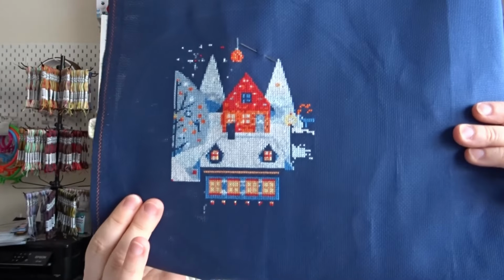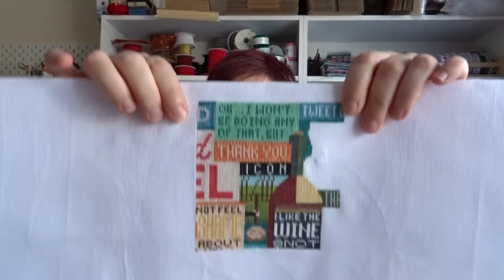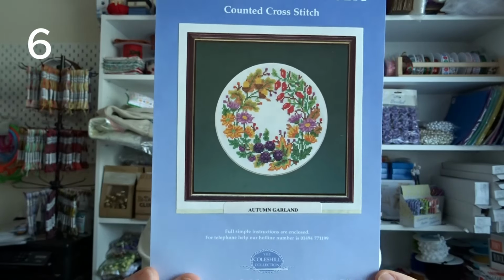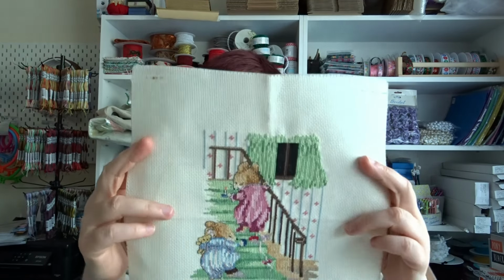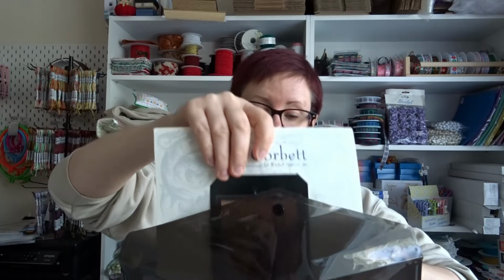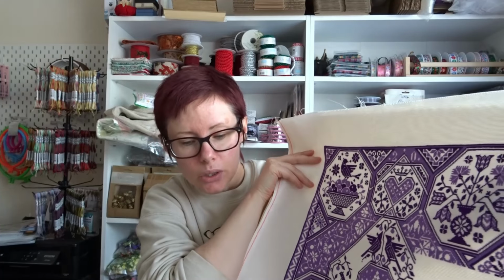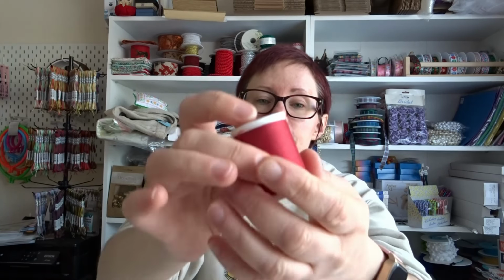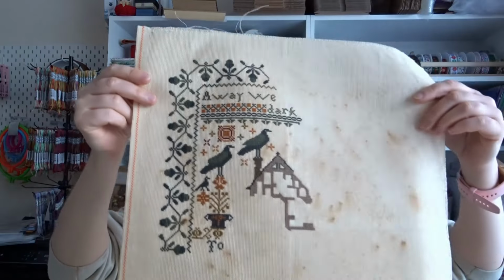Flosstube #32 - Check Out My WIPs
🧵✨ Welcome to my cross stitch journey! ✨🧵
In this flosstube, I'm sharing all of my current WIPs (works in progress). From samplers to Santa's, every project holds a special place in my stitching heart. Take a peek at where I’m at, what I’m loving, and what still has a long way to go!

If you enjoy cross stitch, you’re in the right place. 💖

🪡 Projects Featured:
1. Winter City - Stitches Sew Beautiful
2. Christmas Village - TAM Stitch Designs
3. Amy Cann 1831 - Hands Across The Sea
4. Schitts Creek Sampler - Boomerang Stitches
5. Mandala Magic Mini Sal - Carolynn Manning
6. Sunflower Cottage - Little Dove Designs
7. Nora Corbett - Zenia (Bewitching Pixies)
8. Witch Training Academy - Kathy Barrick
9. Fruits of Plenty - Modern Folk Embroidery
10. House of Christmas - Galliana Cross Stitch Designs
11. Santa's Trips - Barbara Anna
12. Away We Ride - Blackbird Designs